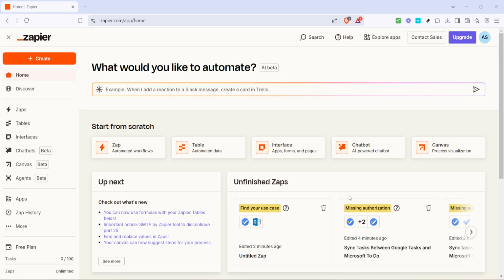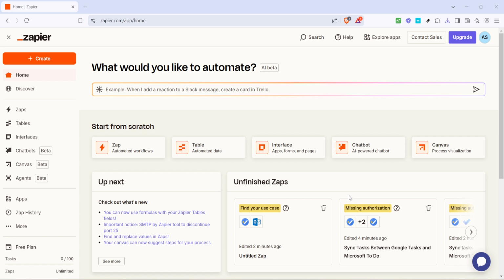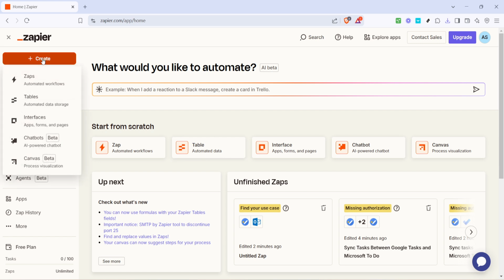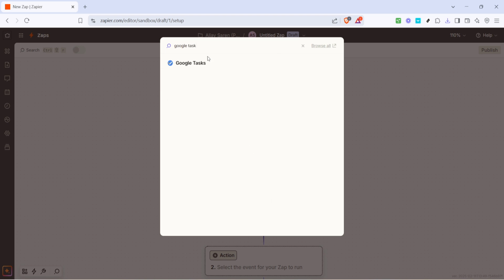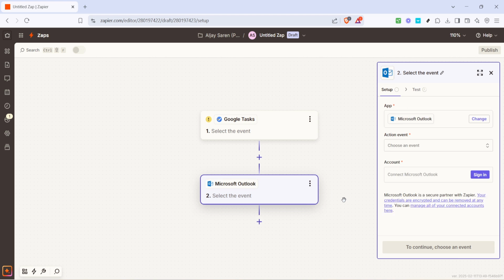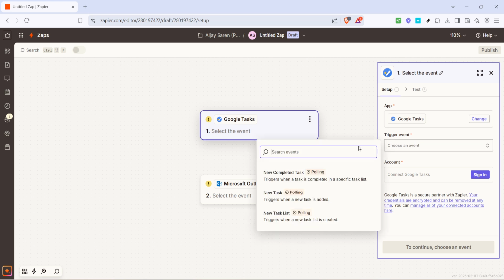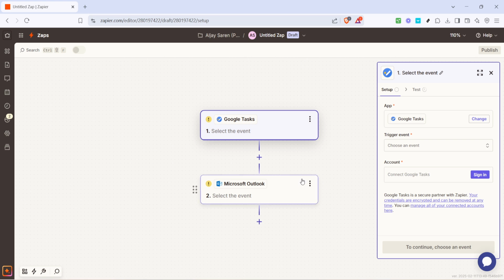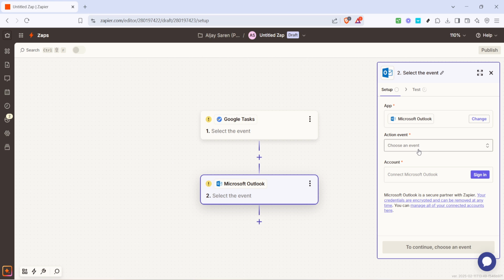How to Sync Outlook Tasks with Google Tasks (Full 2025 Guide)